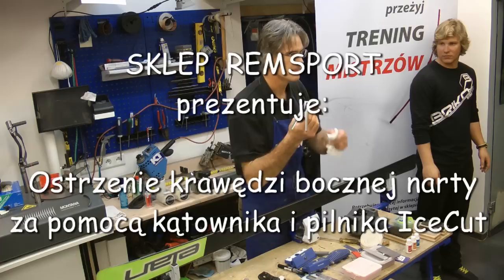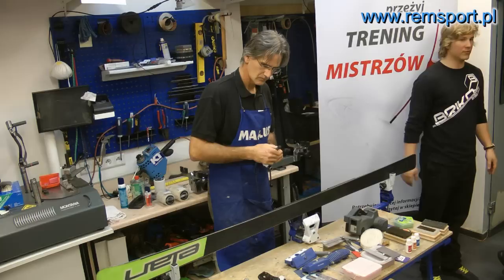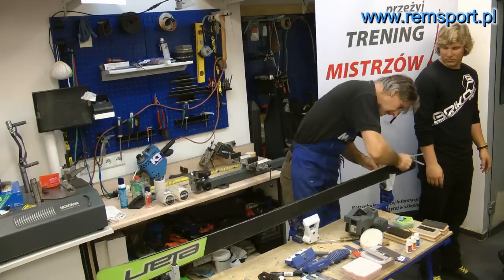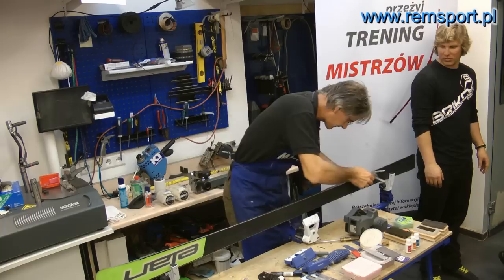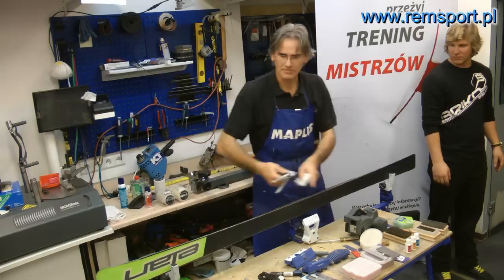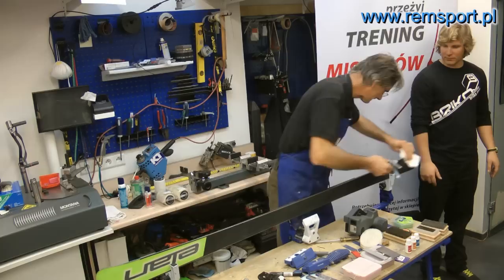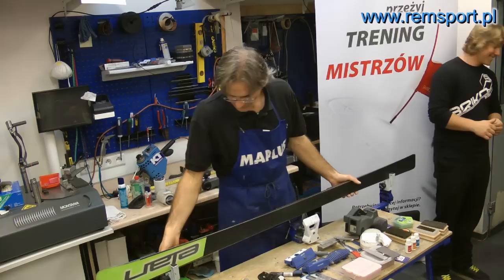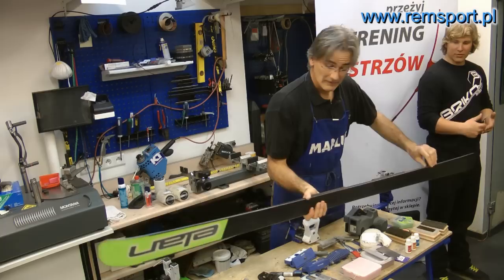Ostrzenie krawędzi bocznej narty za pomoca kątownika i pilnika - Guido Charlie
Guido Charlie serwismen z Pucharu Świata prezentuje ostrzenie krawędzi bocznej narty zjazdowej. Ostrzenie krawędzi bocznej narty za pomocą kątownika i pilnika IceCut. Prezentacja odbyła się podczas szkolenia Briko-Maplus w Bielsku Białej w dniu 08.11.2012 r. Więcej o szkoleniu na moim blogu zapraszam.